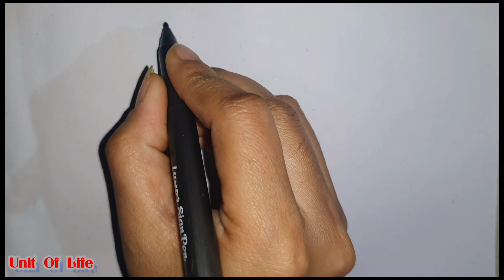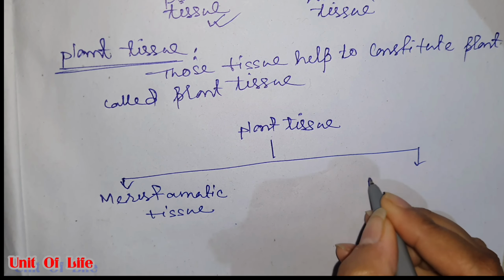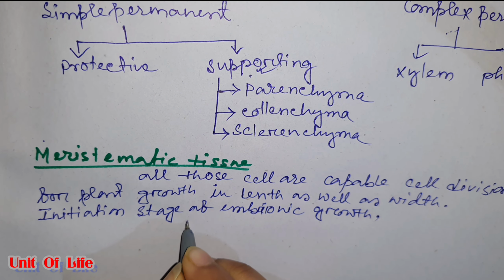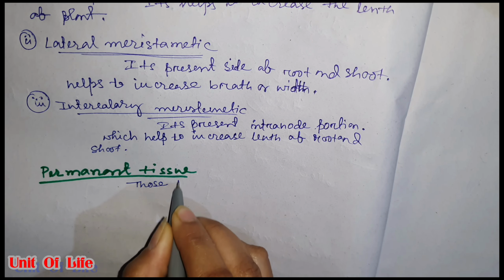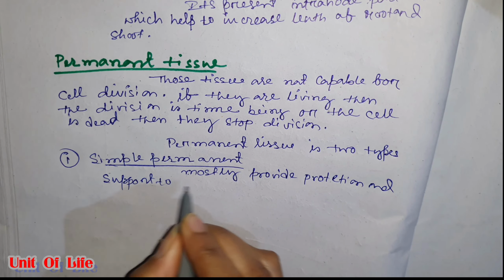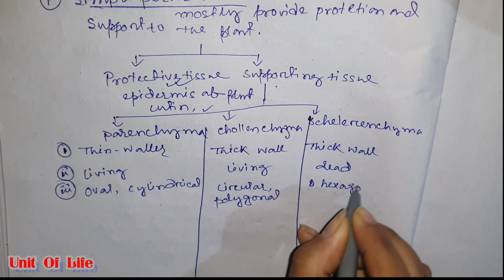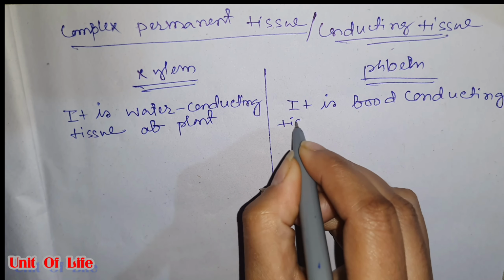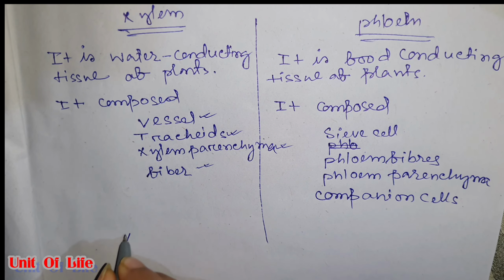Class 7 | ICSE |chapter 1 | Plant Tissue | Part 1 - Unit of Life